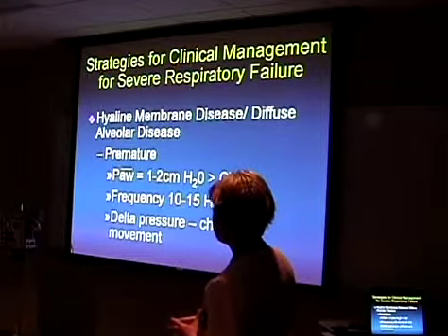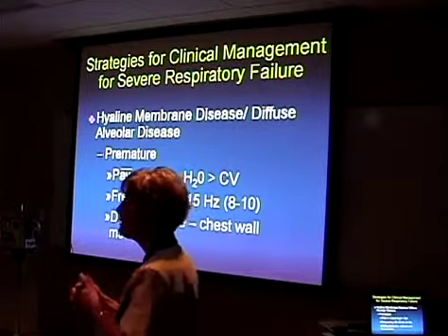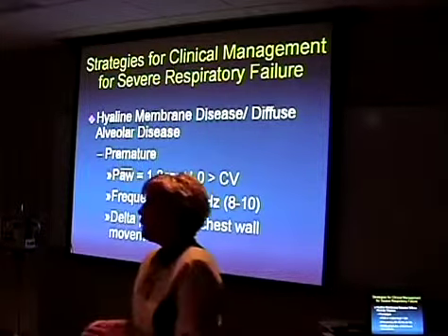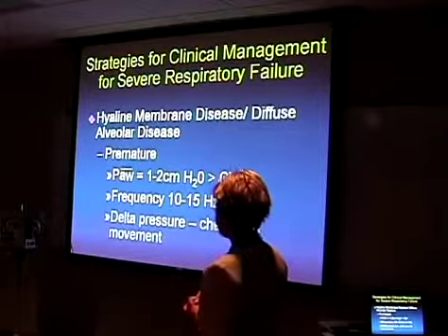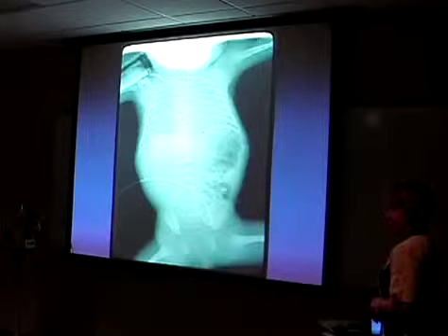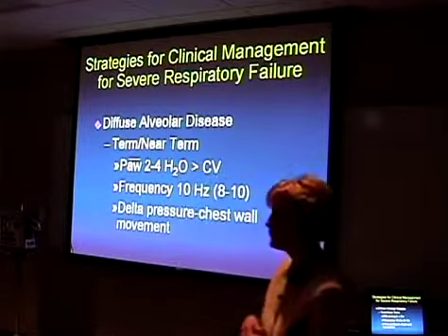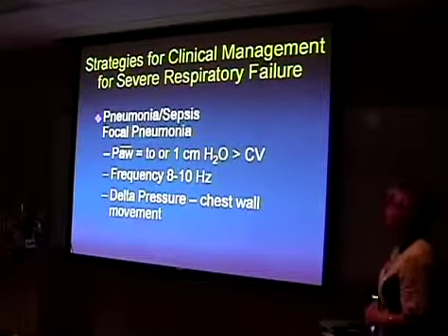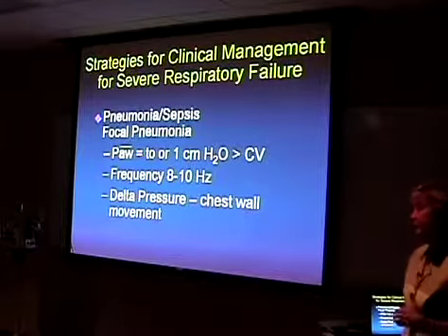1of2strategies clinical mgmt iPhone